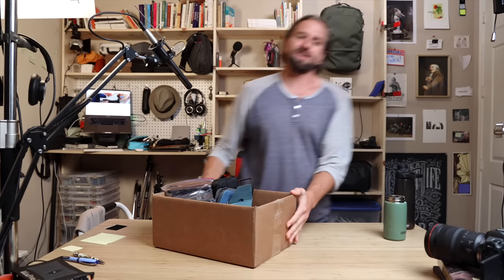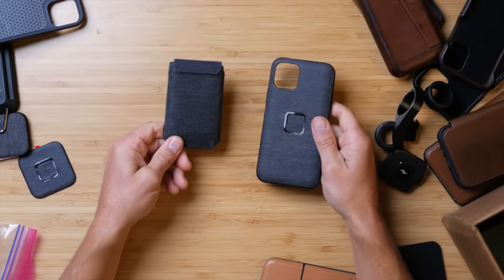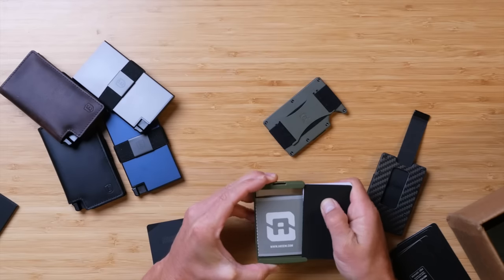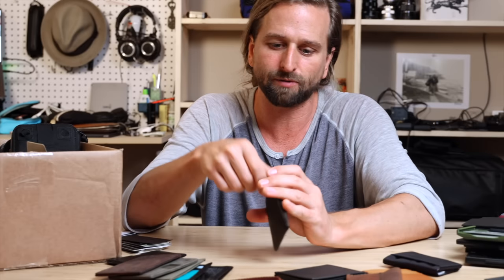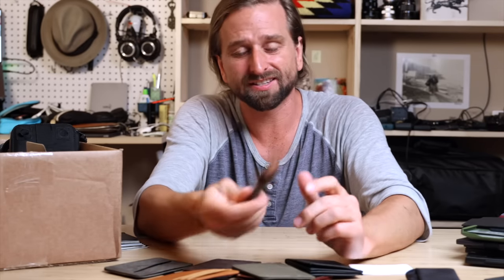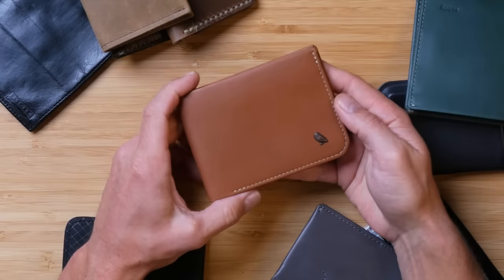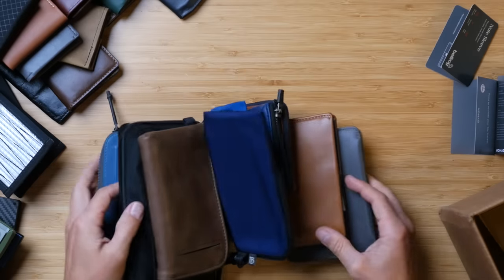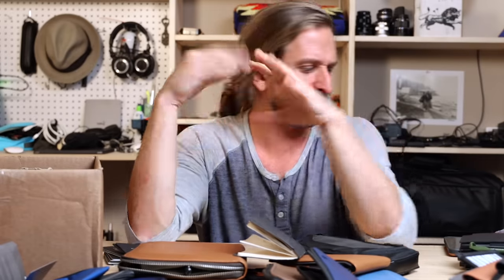Best Wallets of 2021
0:00 Intro

1:01 Cell Phone Wallets

6:44 Hard Case Wallets

12:45 Minimal Card Sleeves

18:25 Minimal Fold Wallets

26:06 Unorthodox Wallets